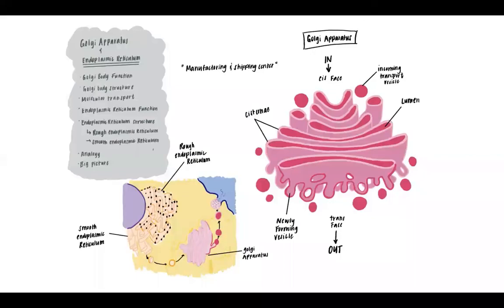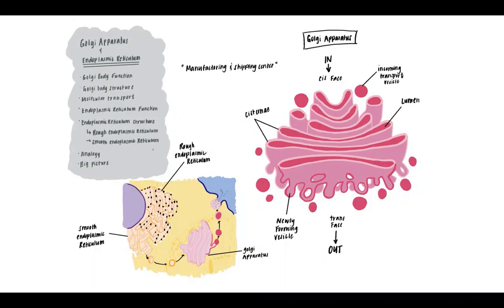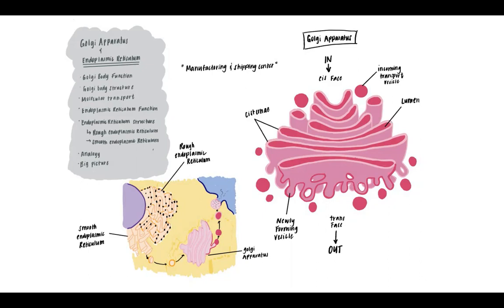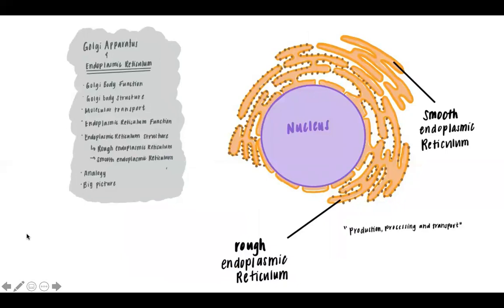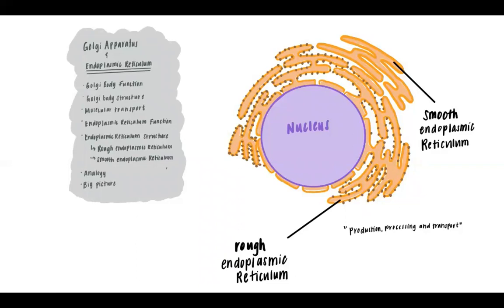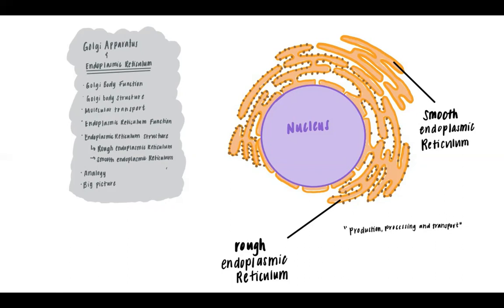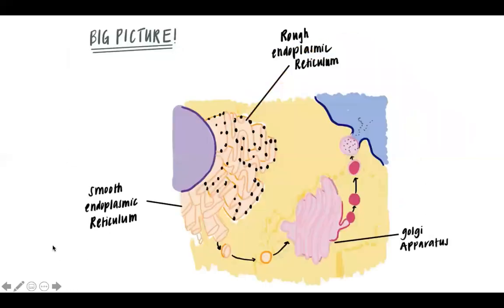ENDOPLASMIC RETICULUM AND GOLGI APPARATUS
This video explains the endoplasmic reticulum and the golgi apparatus. Include: the functions, the two types of ER, the structure of both organelles, and the molecular transportation of molecules.

Author: Sonali - 4.0 Cell Molecular Biology, Michigan State University

Time stamps: Golgi function- :15 sec, Golgi Structure- 1:11, Molecular transport- 1:49, ER function- 1:49, Rough ER- 2:28, Smooth ER- 3:02, Big Picture- 4:30